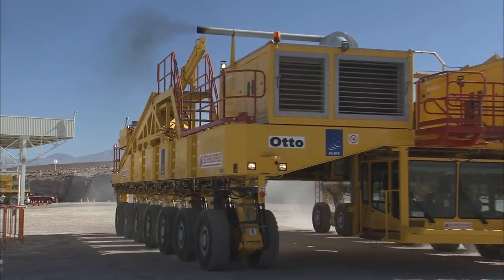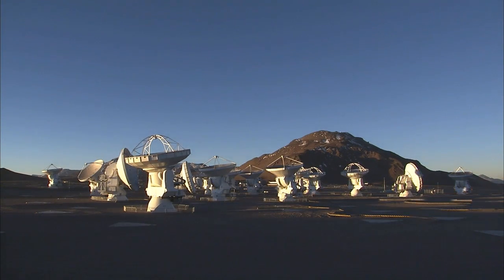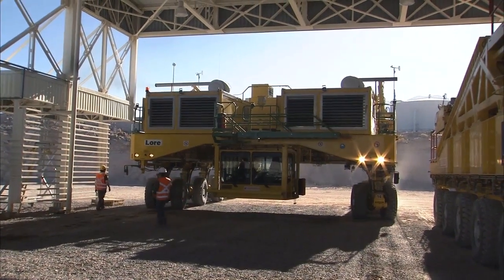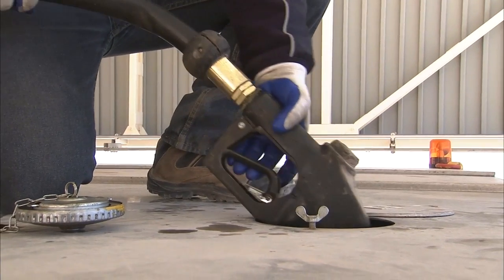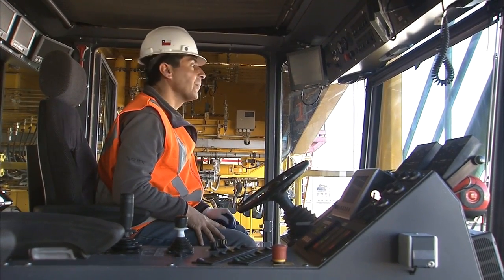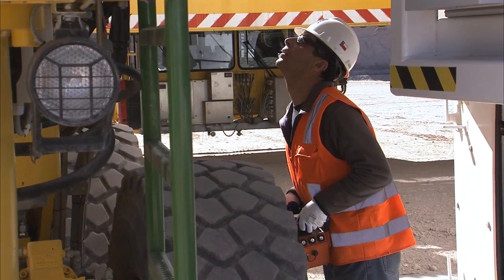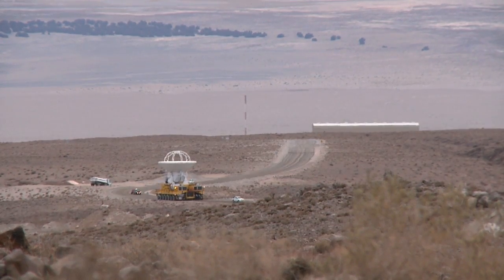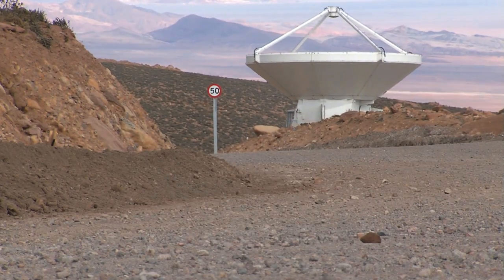ESOcast 56: Gentle Giants in the Desert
For our newest ESOcast, we pose this puzzle: how do you move a 100-tonne giant ALMA antenna 30 kilometres up onto the oxygen-starved Chajnantor Plateau, 5000 metres above sea level and finish the job with millimetre precision?